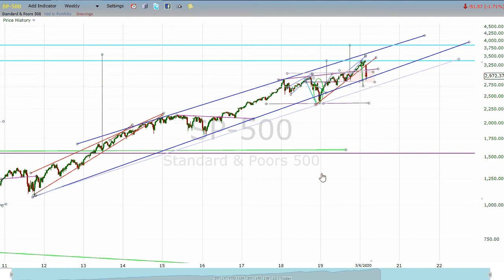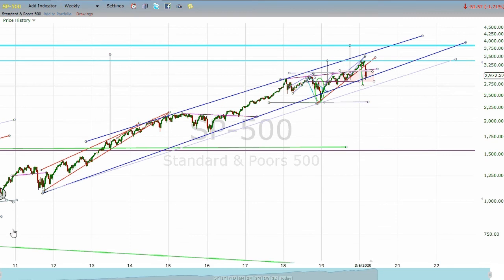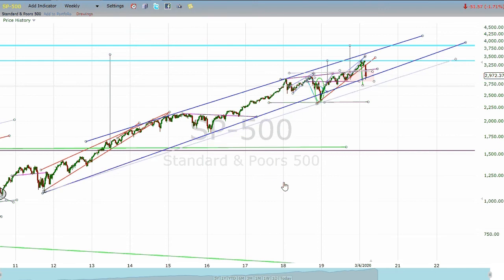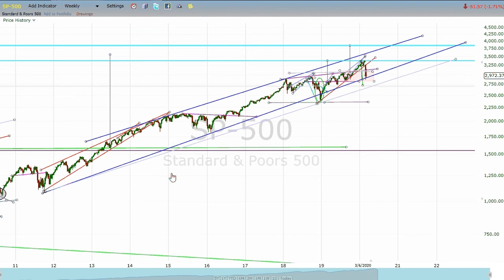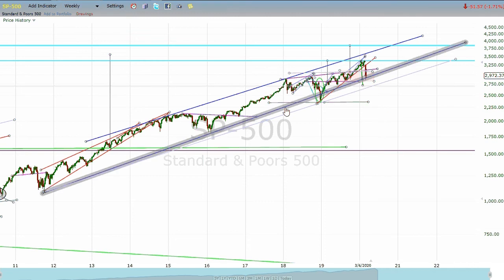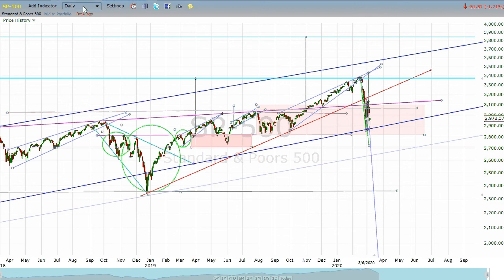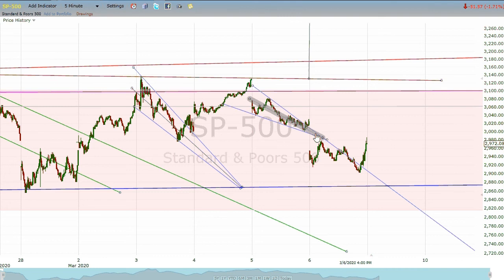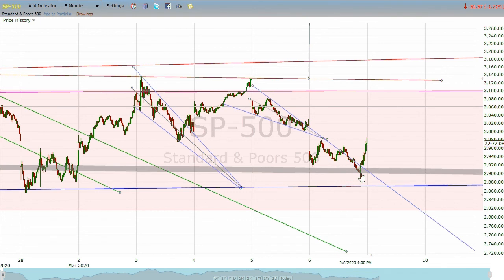S&P 200306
A look at the S&P 500 Chart for the week of 3/2 - 3/6, using trend line and chart pattern analysis.